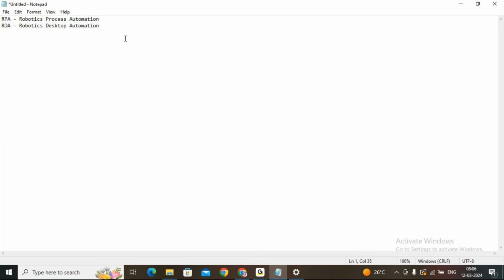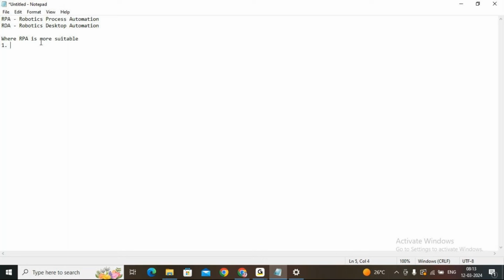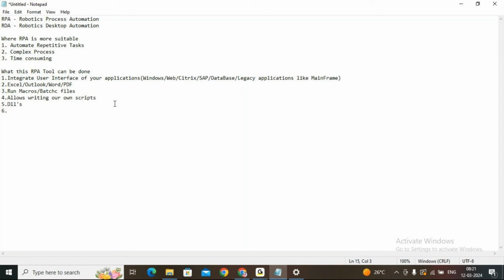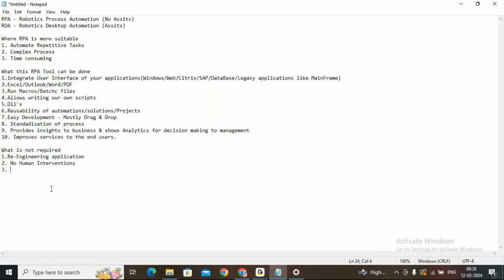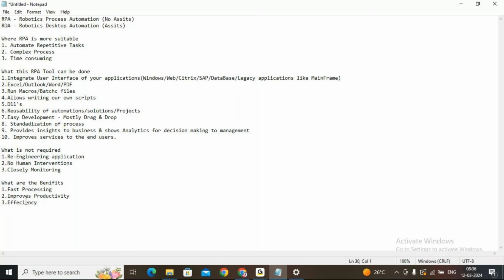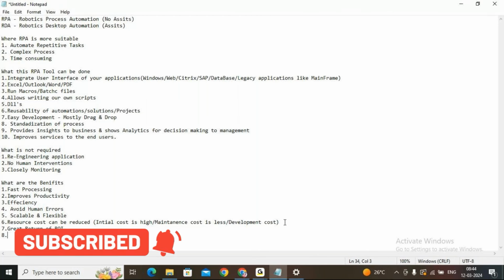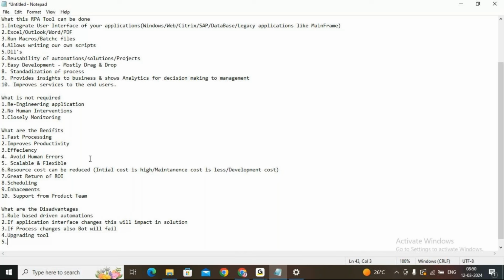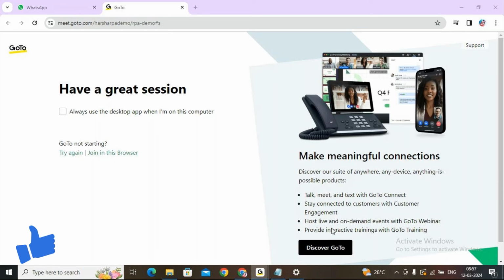Pega RPA Demo 01| PEGA RPA Tutorial For Beginners | Robotic Process Automation Tutorial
👋 Greetings, Future RPA Wizards! Welcome to Harsha Trainings, where we kick off an enlightening series on Pega RPA. In this first demo, we're taking a deep dive into the world of Robotic Process Automation, specifically tailored for beginners eager to explore the Pega RPA landscape. 🚀💻

🔍 **What to Expect in this PEGA RPA Tutorial:**
- 🌟 Introduction to Pega RPA for beginners.
- 🔄 A walkthrough of essential RPA concepts and tools.
- 🛠️ Hands-on demonstration of Pega RPA in action.
- 🌐 Open the gateway to Robotic Process Automation excellence.

🎓 **Key Highlights:**
- 💡 Understand the basics of Pega RPA and its significance.
- 🔄 Practical insights into the functionalities of Robotic Process Automation.
- 🚀 Learn key tools and techniques in Pega RPA.
- 🌐 Beginner-friendly tutorial to kickstart your RPA journey.

🔧 **Topics Covered:**
1. Introduction to Pega RPA and its applications.
2. Overview of Robotic Process Automation concepts.
3. Hands-on demo of Pega RPA tools and functionalities.
4. Tips for effective implementation of RPA in business processes.
5. Q&A session to address your queries.

- 👶 Beginners keen on exploring Robotic Process Automation.
- 🧑‍💼 Professionals looking to delve into the Pega RPA world.
- 🌐 Global audience interested in the future of automation.

🎉 **Embark on Your RPA Journey!** Join us in this exciting first demo as we demystify Pega RPA, providing you with the knowledge and skills needed to excel in the world of Robotic Process Automation. 🌐🤖

Pega
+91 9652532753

Devops
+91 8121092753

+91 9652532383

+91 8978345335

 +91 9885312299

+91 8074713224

Regards,
Harsha Trainings,
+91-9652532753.